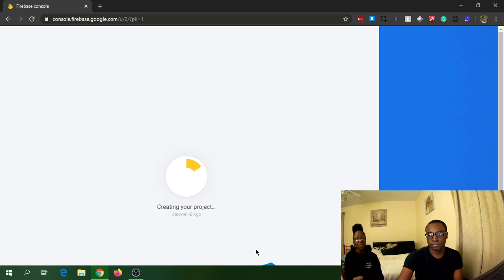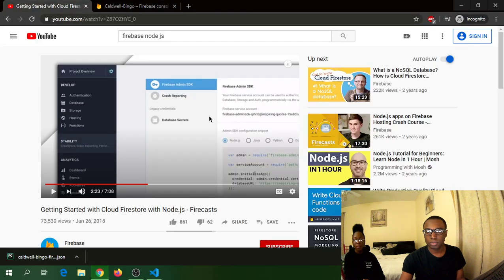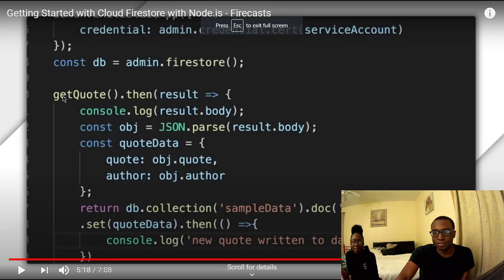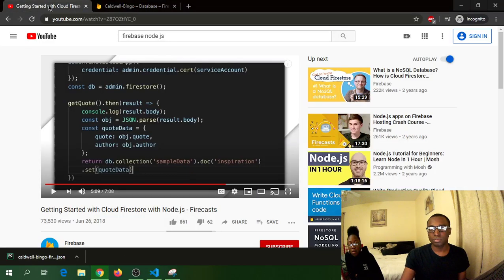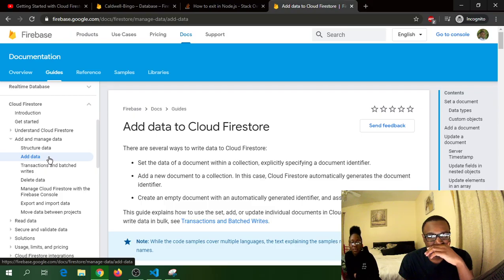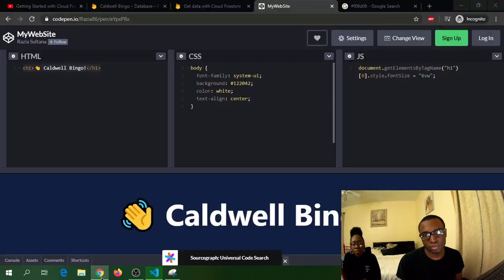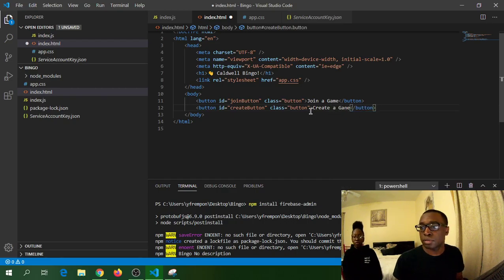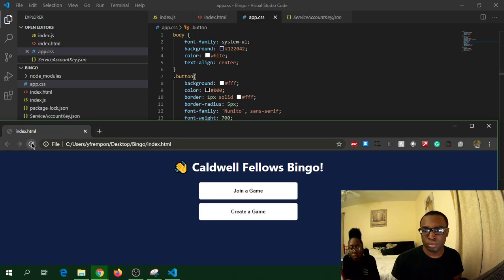Coding With My Sister - Multiplayer Bingo Web App using Firebase(Part 1)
Building a multiplayer Bingo game in JavaScript.
Database: Firestore
Hosting: Firebase Hosting
Frontend: JavaScript, HTML, CSS
Backend: JavaScript